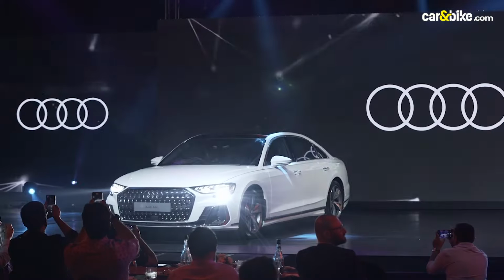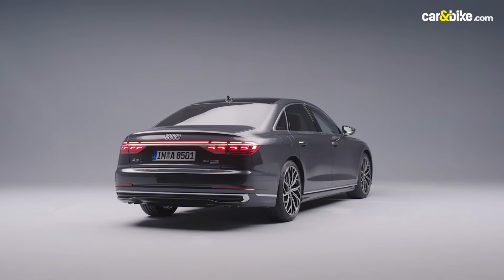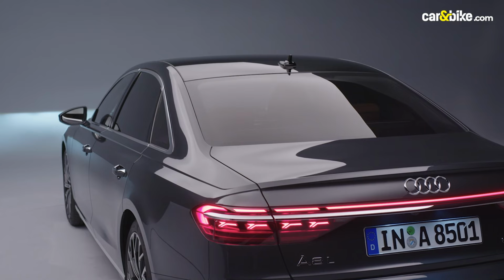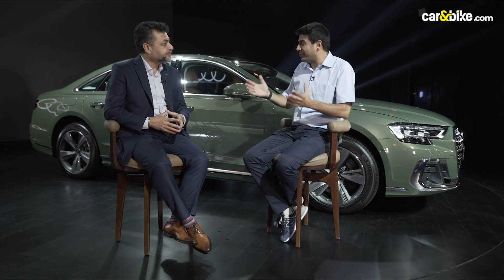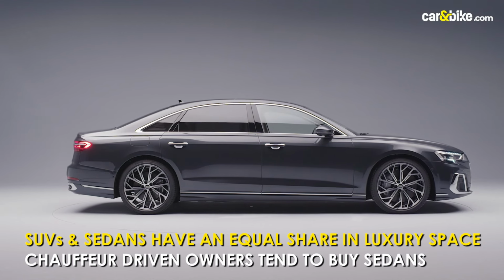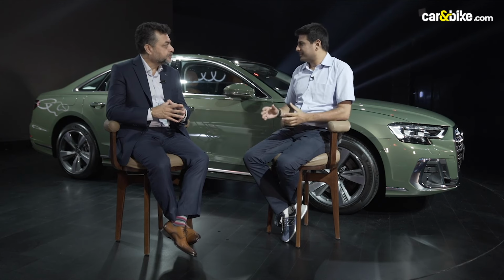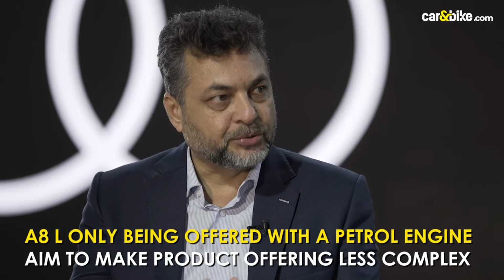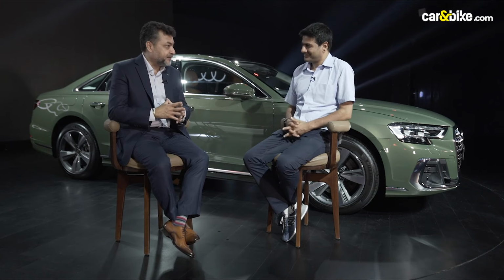Freewheeling with Balbir Singh Dhillon, Head, Audi India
Barely a few months after revealing the car globally, German luxury car maker Audi has launched the facelift of its premiere sedan in India. The car comes with many technological advancements and also boasts more luxury features than before. To know more about the car we spoke to Balbir Singh Dhillon, Head of Audi India